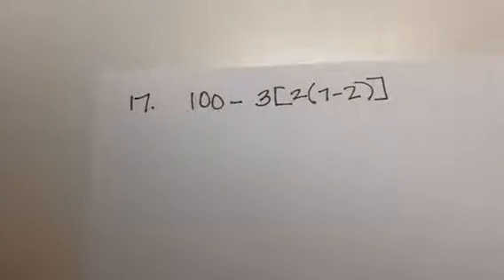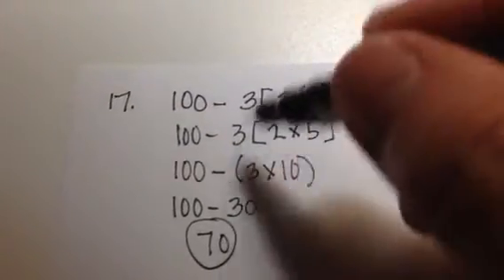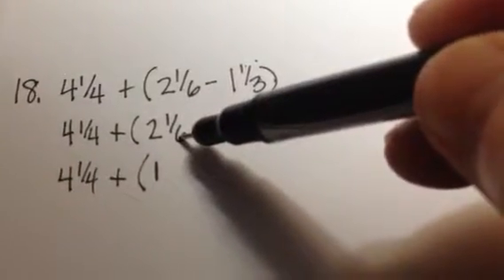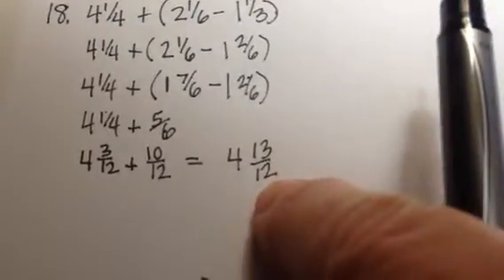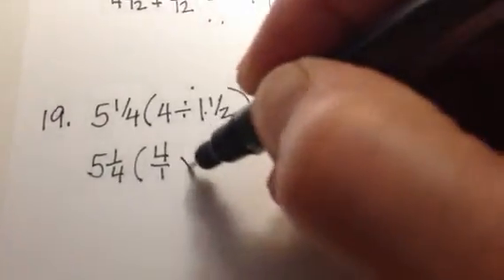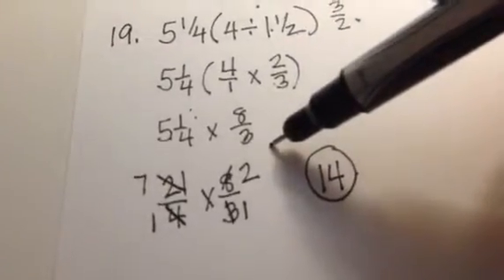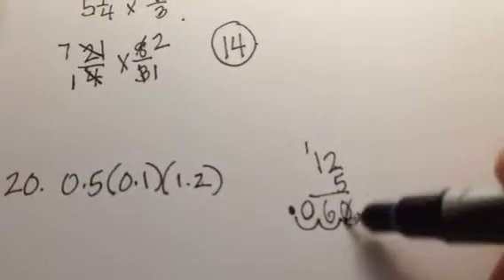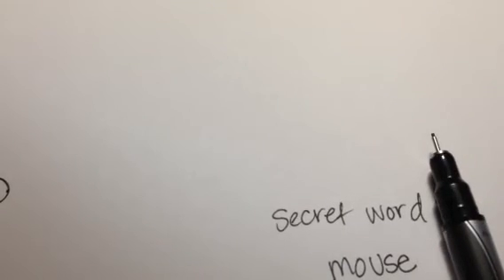MCS course 2 Test 13 review Qs 17-20